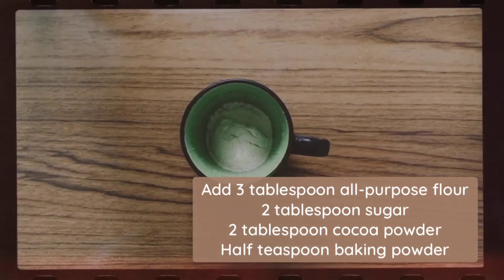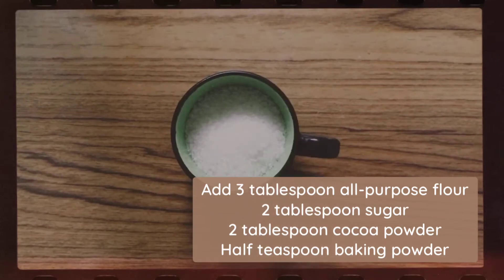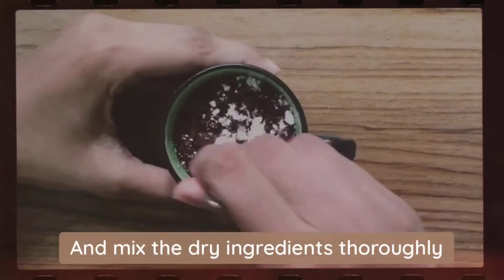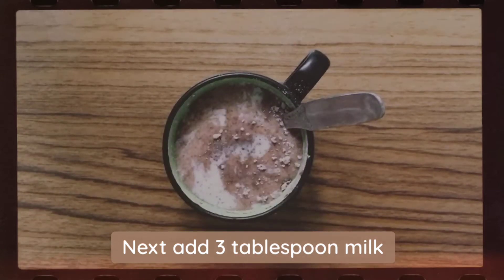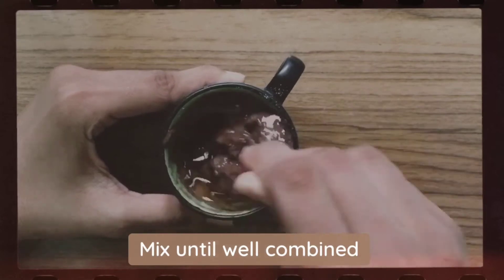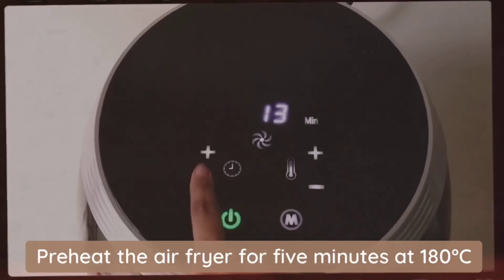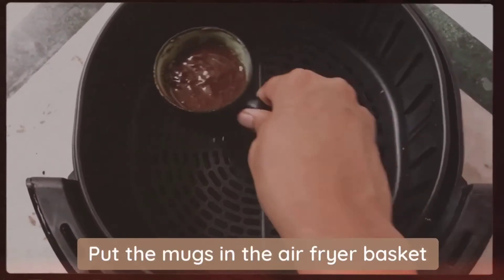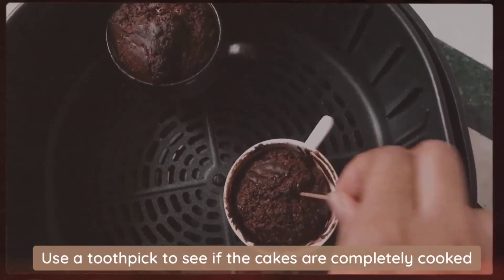Mug Cake Recipe || Air fryer Recipe || Dhathri Vegesana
Heyy Guys !!!
This is Dhathri !!